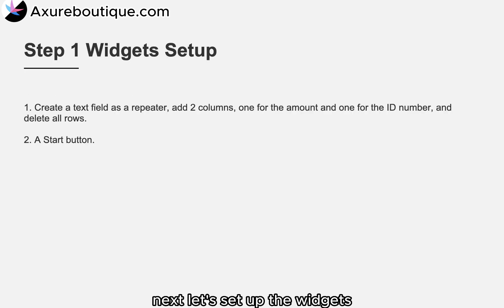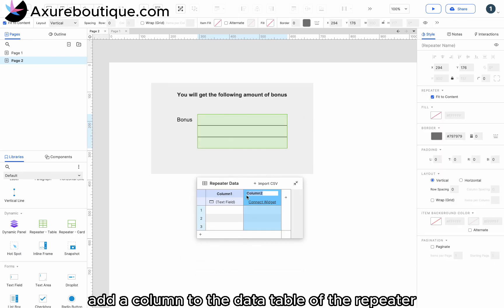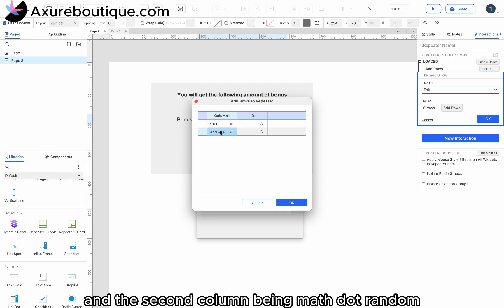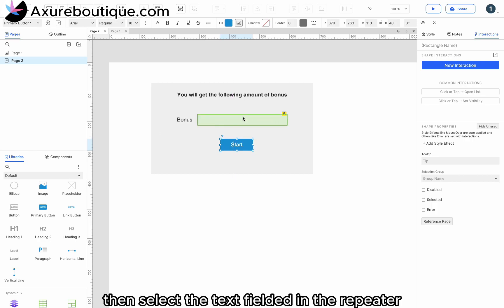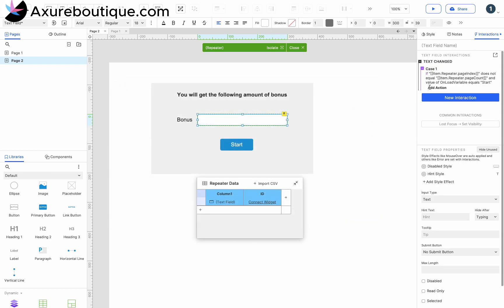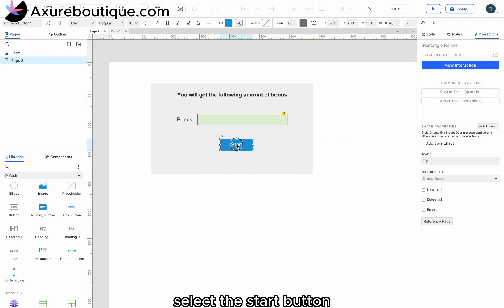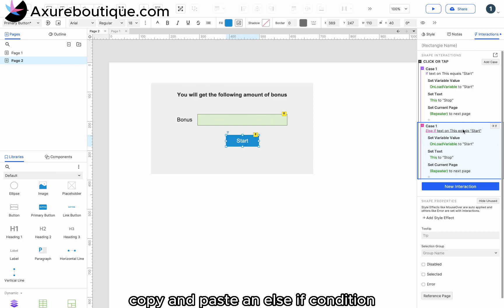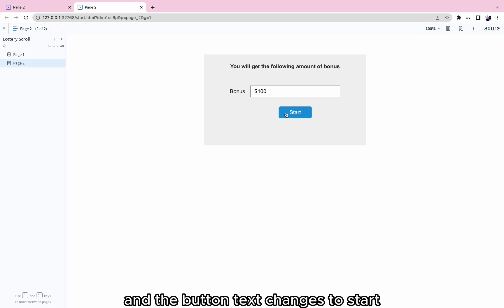Axure Tutorial-Practices and Examples: 30.Random Amount Picker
When it comes to conducting a lottery, such as a company's annual event, a Random Amount Picker is often used. By setting random amounts, it can create a more exciting atmosphere for participants.

Axure widgets Axure Trainings Axure Components Learn Axure Axure Cases Free Axure Widgets # Free Axure Components # Free Axure Libraries